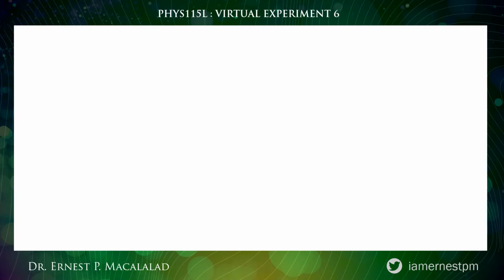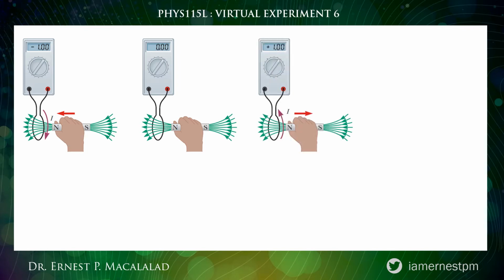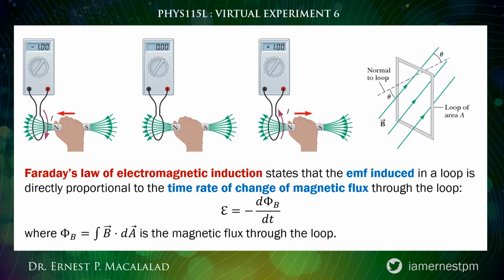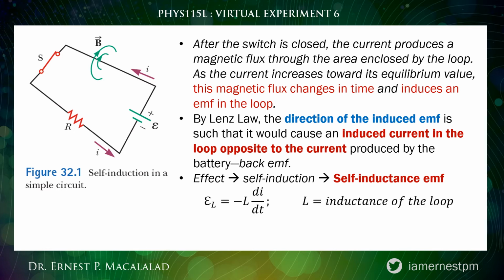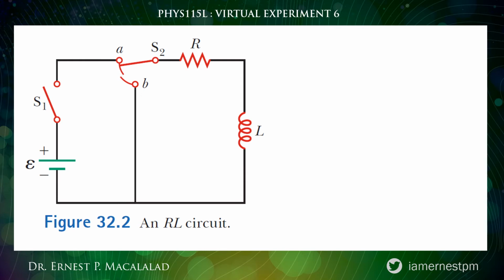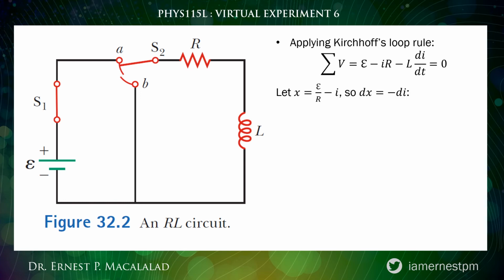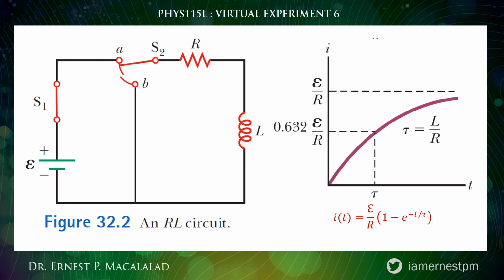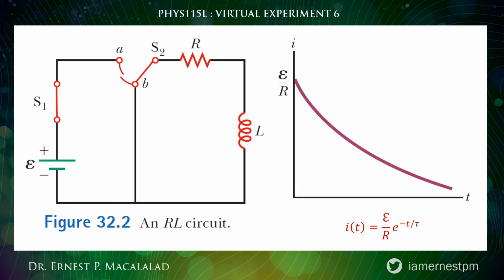PHYS115L E206 LECTURE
PHYS115L
General Physics 2 Laboratory
VIRTUAL EXPERIMENT 6
Inductance:  The RL Circuit
LECTURE